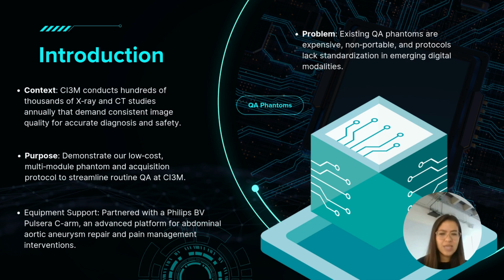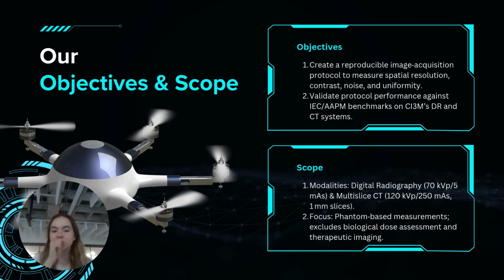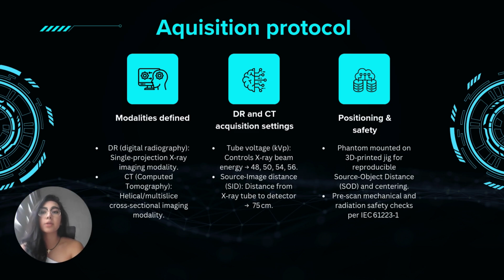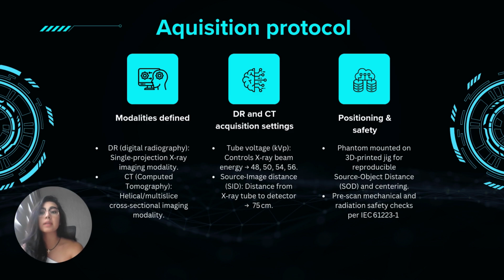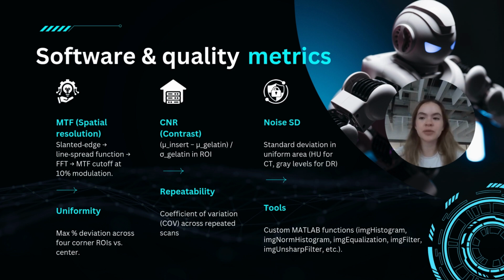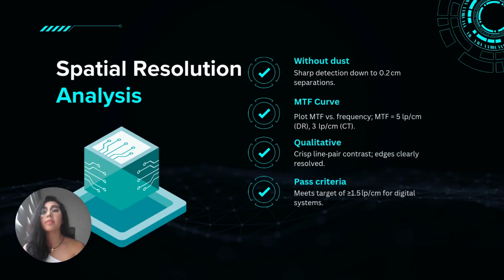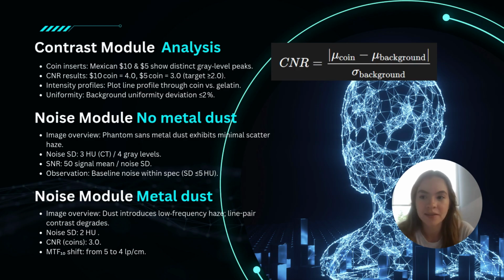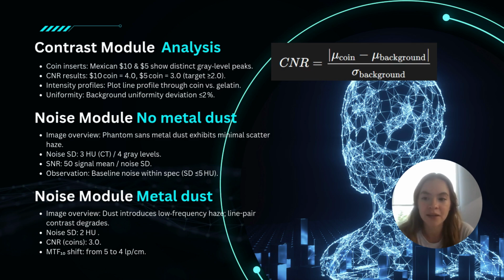Analysis of imaging systems reto